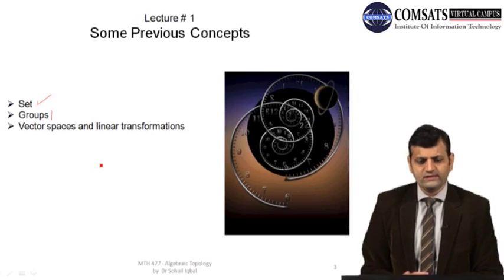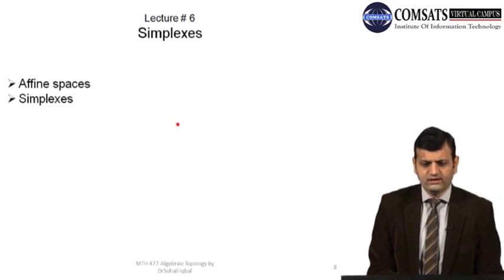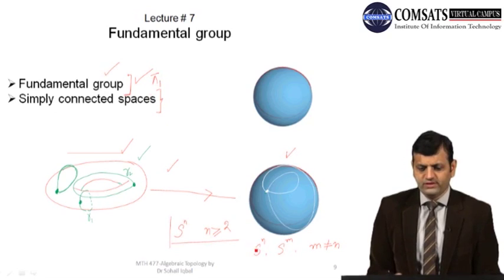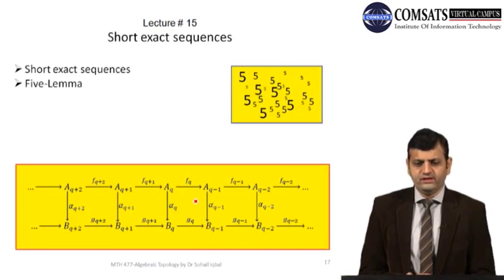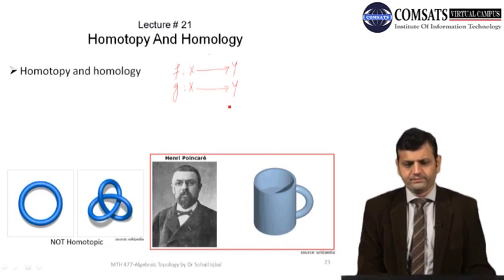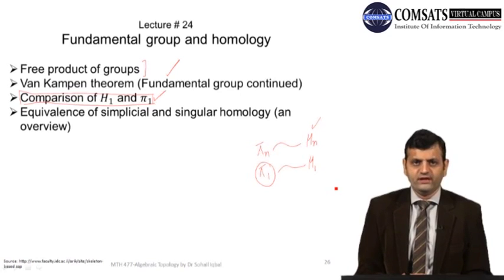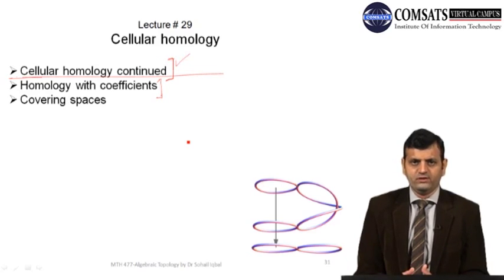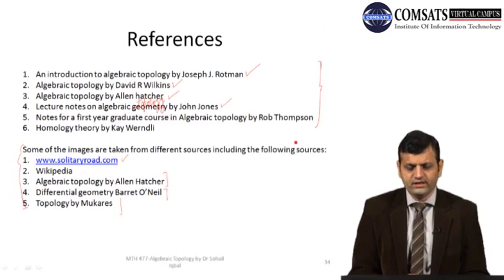Algebraic Topology Urdu Hindi MTH477 LECTURE 32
algebraic topology an introduction massey pdf in hindi urdu
algebraic topology anu in hindi urdu
algebraic topology a first course pdf in hindi urdu
algebraic topology and knot theory in hindi urdu